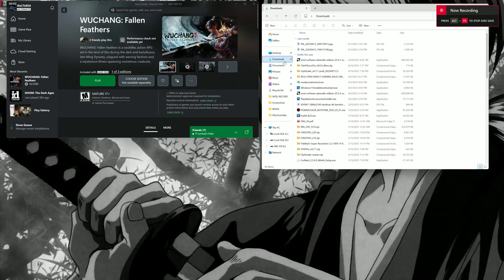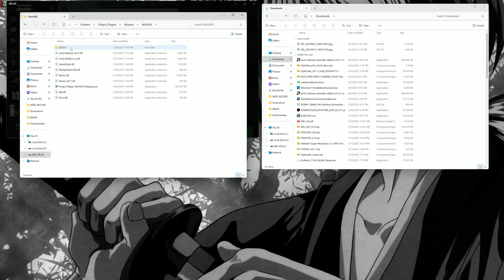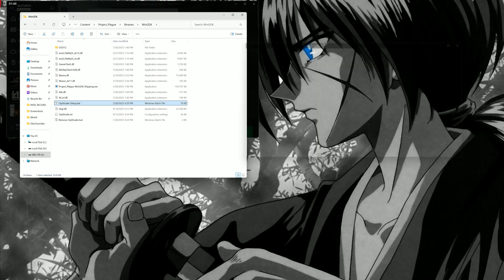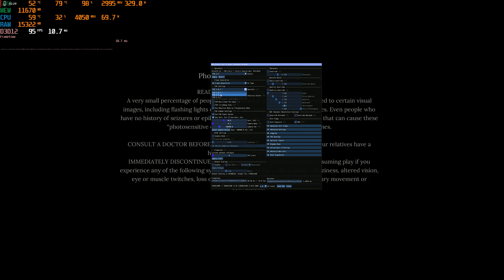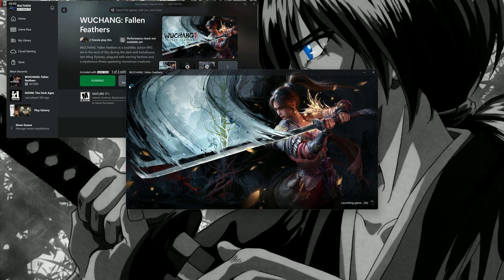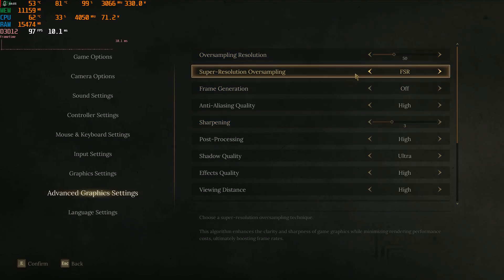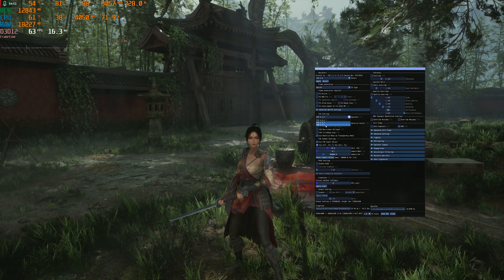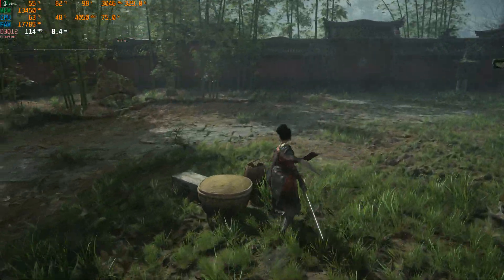Wuchang: Fallen Feathers | OpticScale FS4 Mod Tutorial | Install Tutorial Super easy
Quick tutorial on how to install OpticScale in Wuchang Gamepass version. any questions let me know

PC specs:
9070XT Red Devil
5700X3

Opticscaler mod nightly